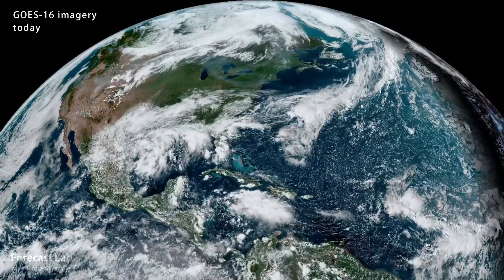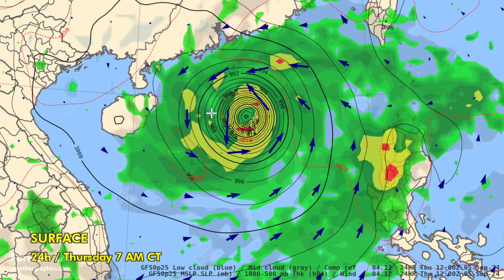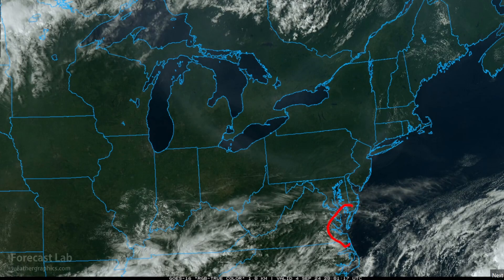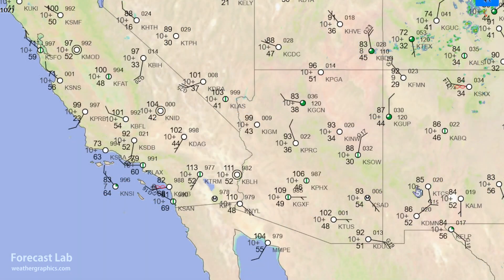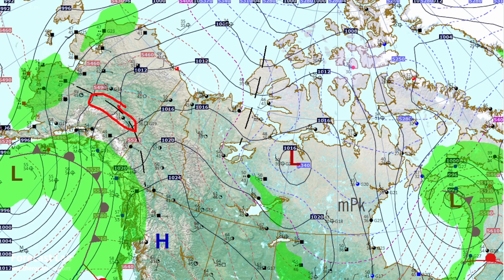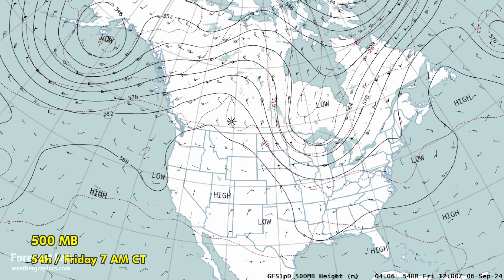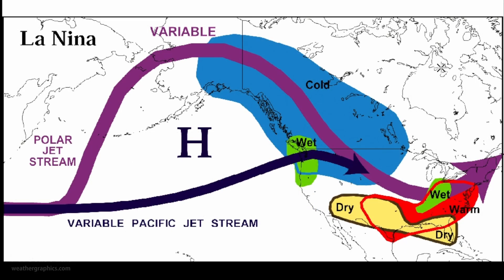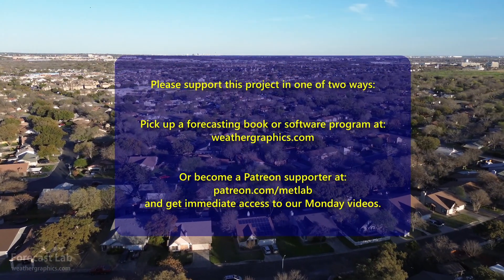Wed 9/4/24 - US weather | La Nina | Winter outlook | Tropical update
(Special Note: The original version of this episode was deleted after about 5 minutes to fine tune some of the content.  This is the final version.)

0:25 Tropical weather
1:33 Chinese typhoon
3:13 Surface analysis
4:16 Northeast US
4:54 Southeast US
5:51 Southern Plains
6:14 Northern Plains
6:47 Southwest US
8:00 Northwest US
8:54 Alaska / Canada
10:29 Upper air
12:57 El Nino / La Nina
15:42 Closing